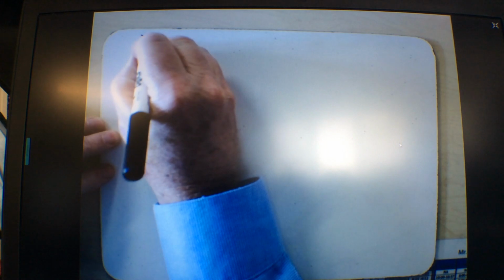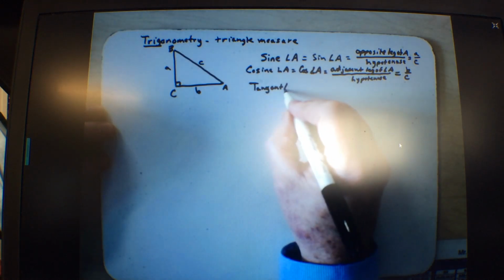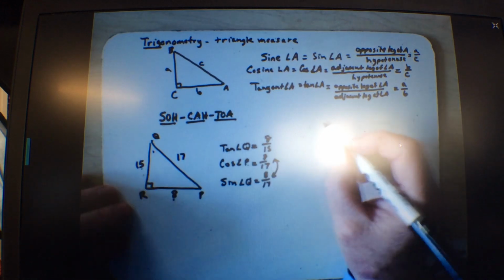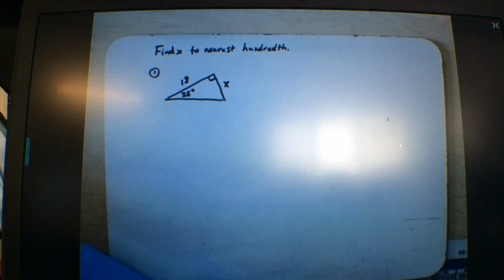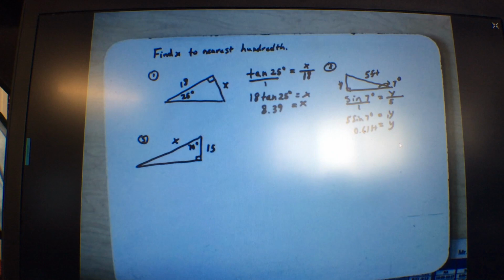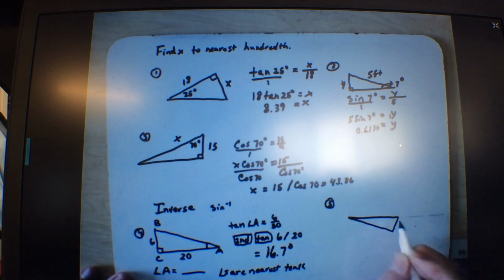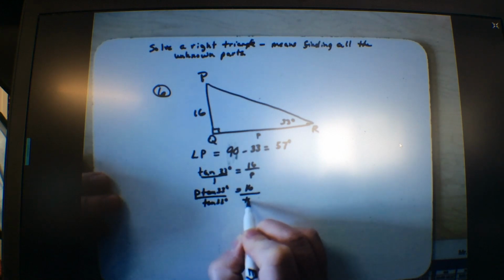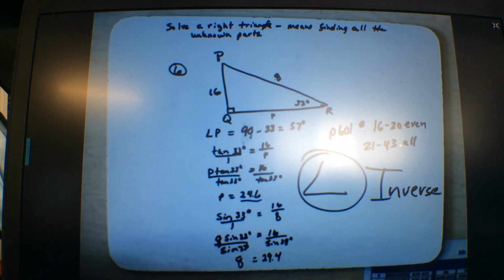Geometry 8.4 Trigonometry